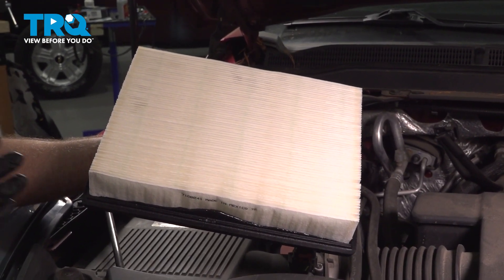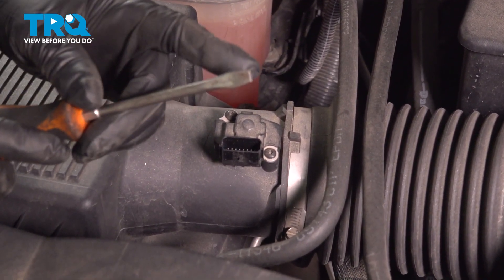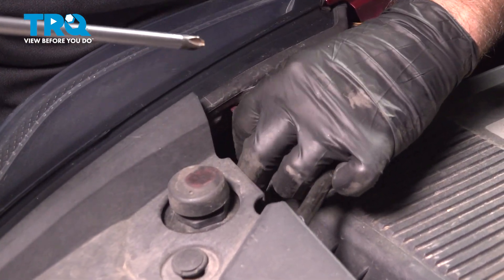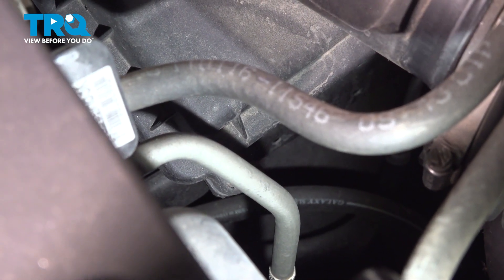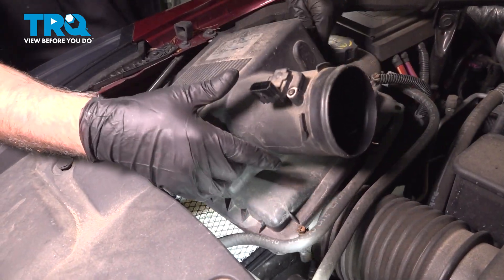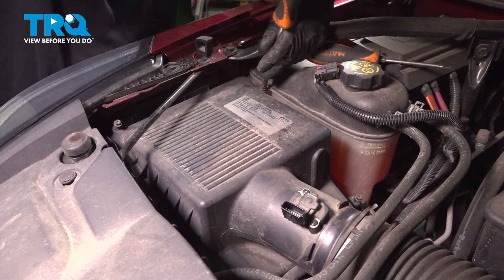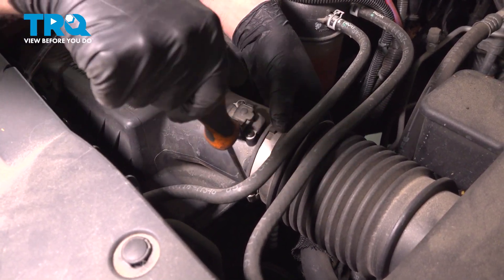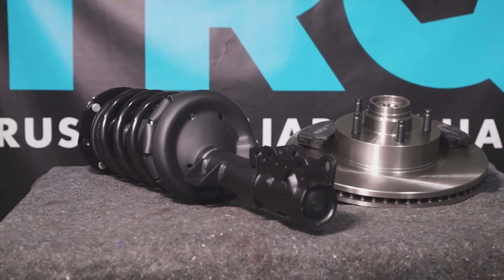How to Replace Engine Air Filter 2015-2020 GMC Yukon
This video shows you how to install an engine air filter on your 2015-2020 GMC Yukon. Engine air filters clean the air entering your vehicle's engine. Clean air is important to long lasting, efficiently running cars and trucks.

This repair was done on a 2017 GMC Yukon XL SLE 5.3L Sport Utility 4-Door Automatic and the process should be similar on the following vehicles:
2015 GMC Yukon XL
2016 GMC Yukon XL
2017 GMC Yukon XL
2018 GMC Yukon XL
2019 GMC Yukon XL
2020 GMC Yukon XL

• Safety Glasses